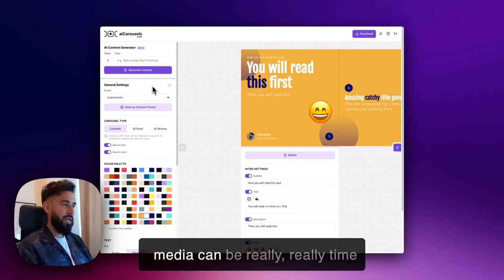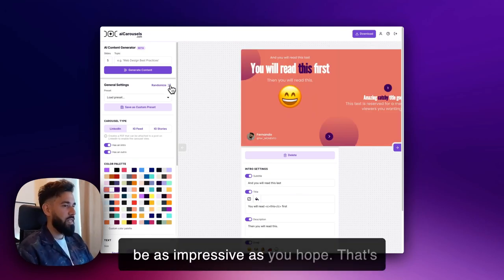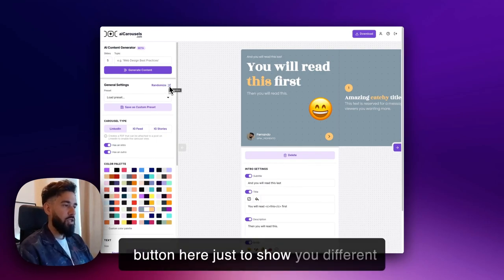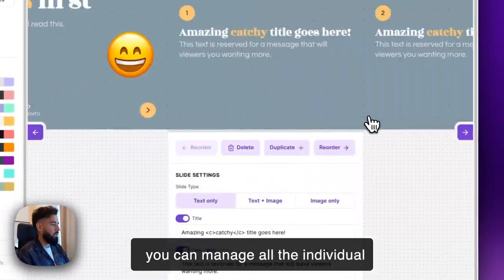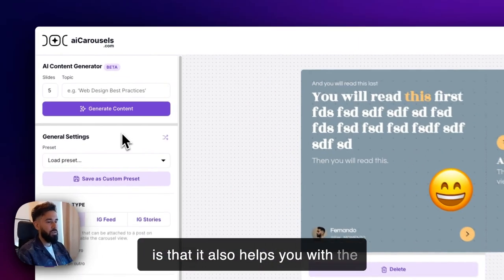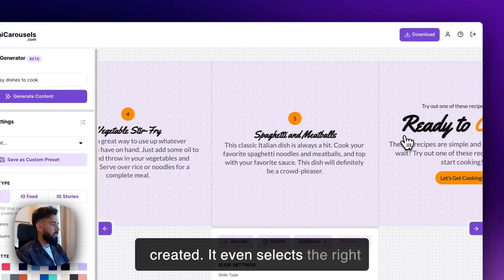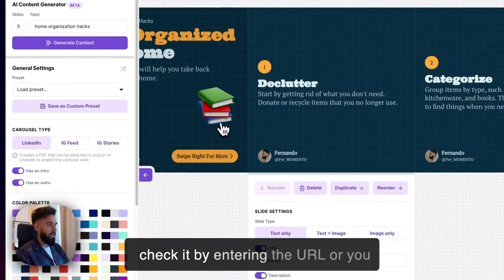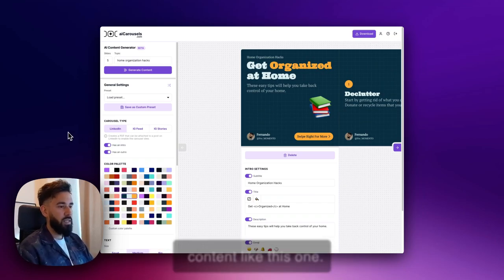AI Carousel Generator (LinkedIn, Instagram & TikTok)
Carousel Maker & Generator FOR LINKEDIN, INSTAGRAM & TIKTOK

The Fastest ⚡ Way to Create Social Media Carousels
Crafting visually engaging carousels for social media can be daunting for non-designers.